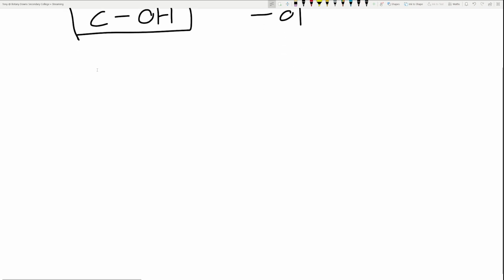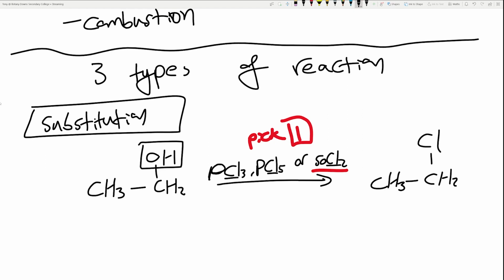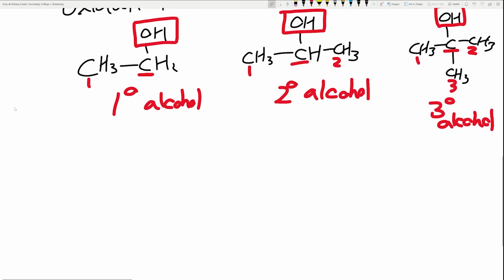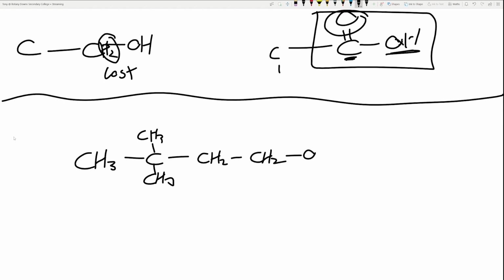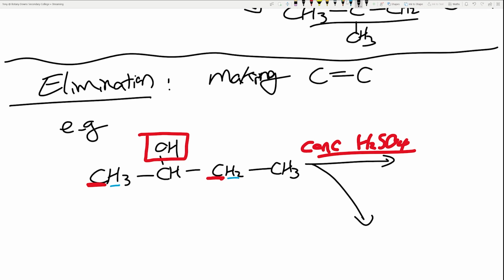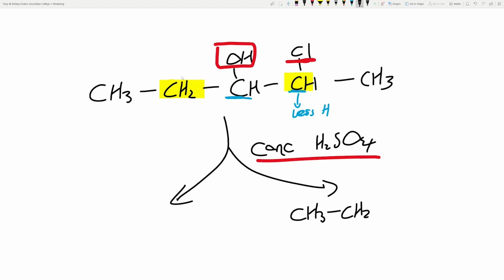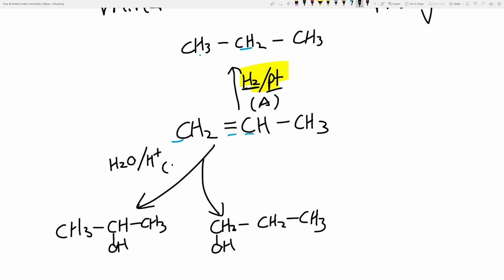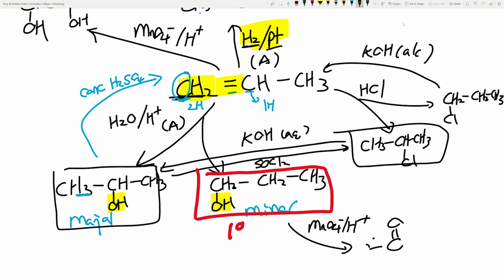Alcohol Reactions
NCEA Level 2 Organic Chemistry